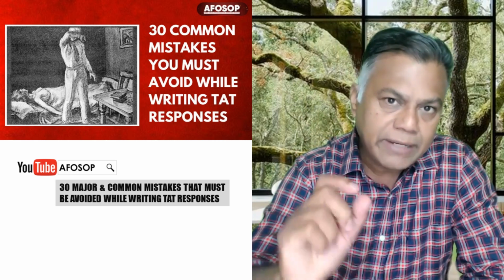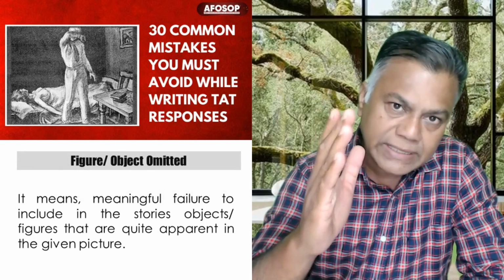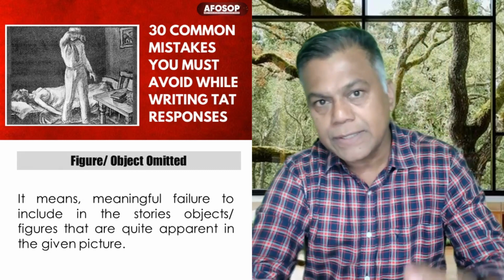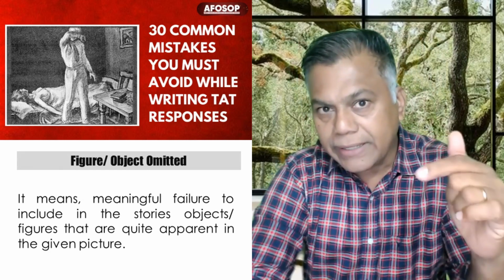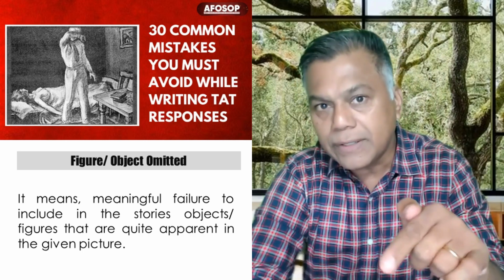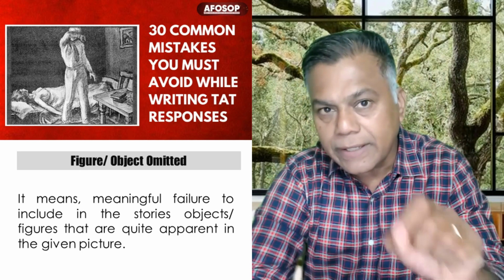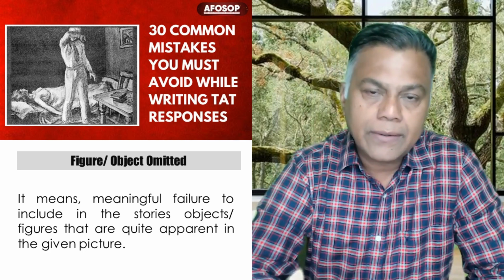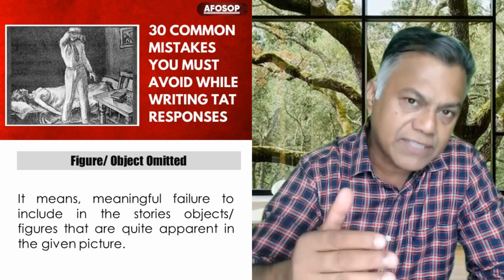ACCEPT THE SITUATION AS PRESENTED IN TAT PICTURE I ex-ASSESSOR 21 SSB, BHOPAL & 11 SSB, ALLAHABAD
LINKS TO REGISTER FOR THE AFOSOP COURSES

Thanks & regards